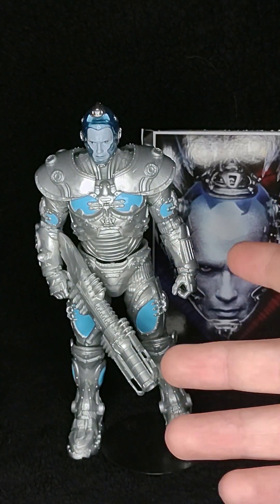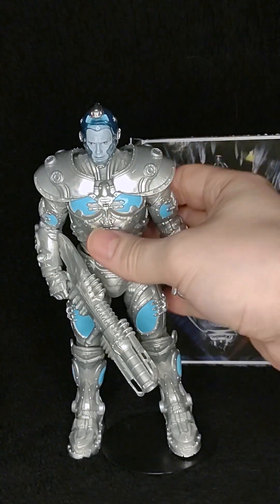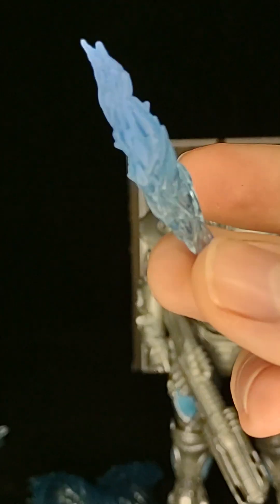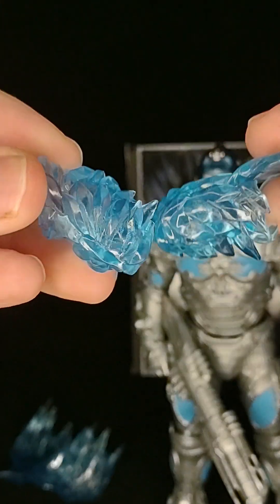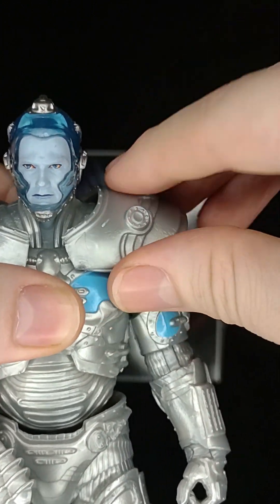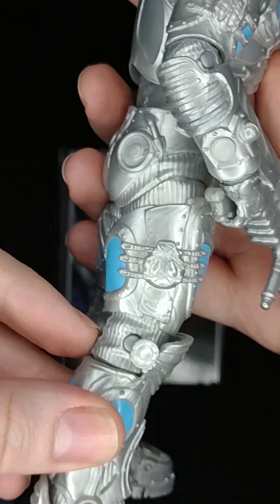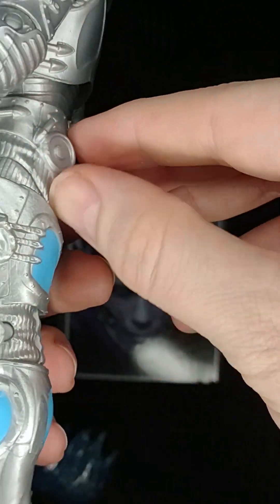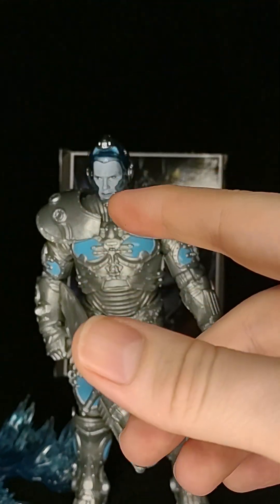McFarlane Toys Batman & Robin Movie BAF Mr. Freeze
McFarlane Toys DC Multiverse Batman & Robin Movie. Full BAF Mr. Freeze Figure.